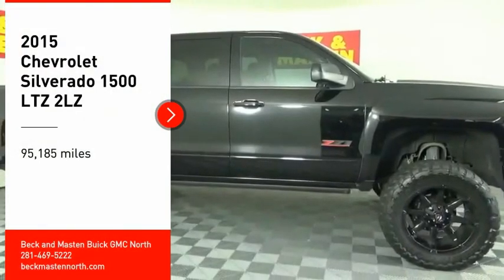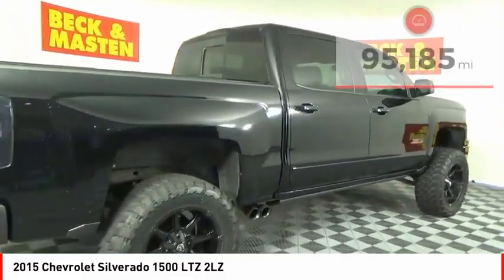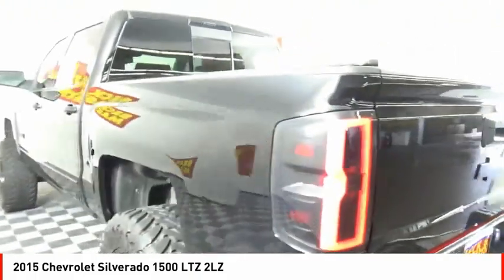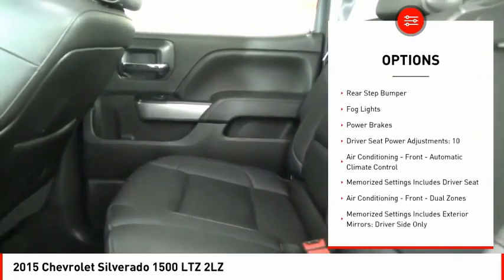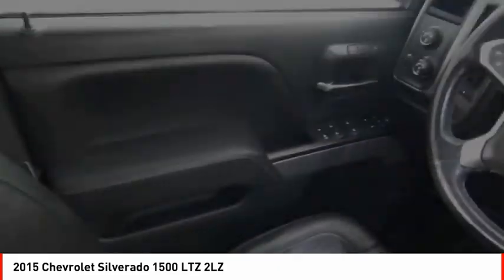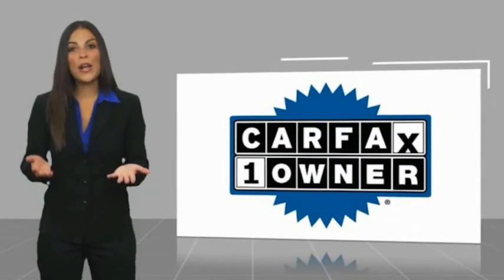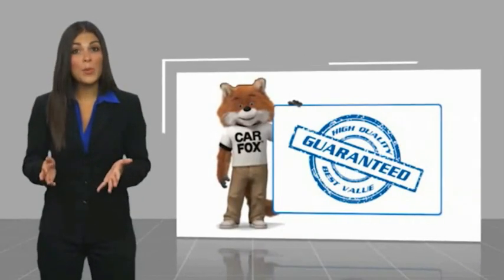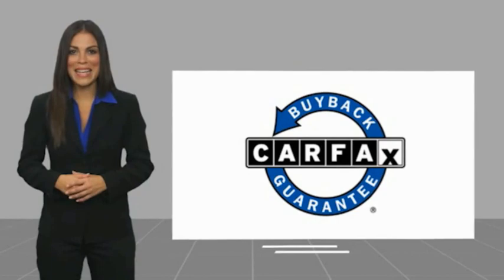2015 Chevrolet Silverado 1500 Houston TX F114888A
2015 Chevrolet Silverado 1500 LTZ 2LZ

This Black 2015 Chevrolet Silverado 1500 LTZ 2LZ might be just the crew cab 4x4 for you.  It comes with a 8 Cylinder engine.  We're offering a great deal on this one at $35,971.  For a good-looking vehicle from the inside out, this crew cab 4x4 features a dazzling black exterior along with a jet black interior.  Don't waste a moment with remote starter.  Interested? Call today to take this vehicle for a spin!